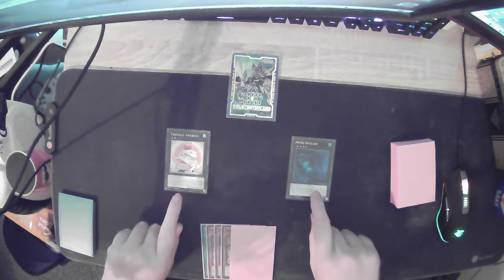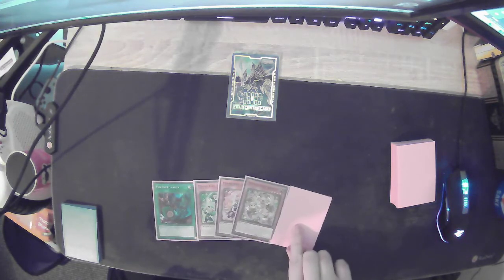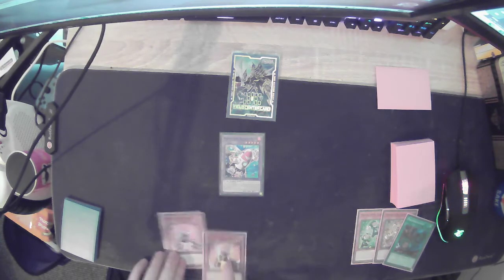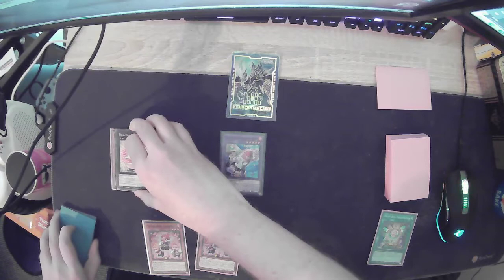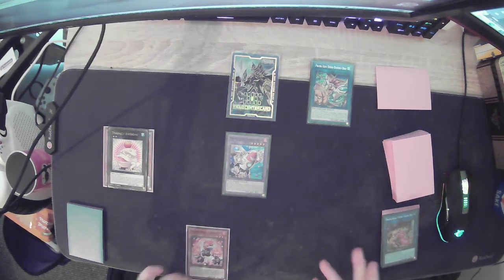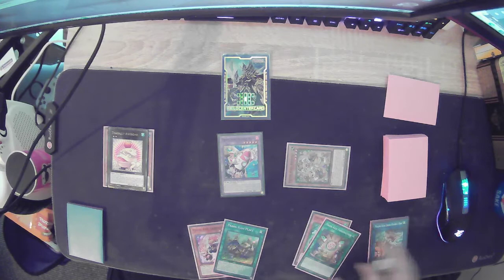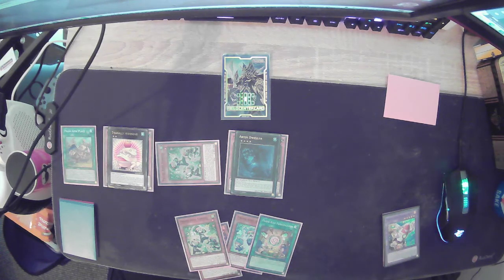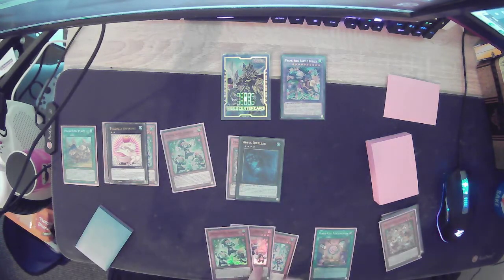PRANK-KIDS INSANE COMBO!! TOAD+DWELLER+BUTLER!?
Ok so this is just a Combo I stumbled across at my locals, I've yet to see anyone else showcase this, but if they have I'm sorry I'm not trying to steal content. I'll happily remove this video if be the case.